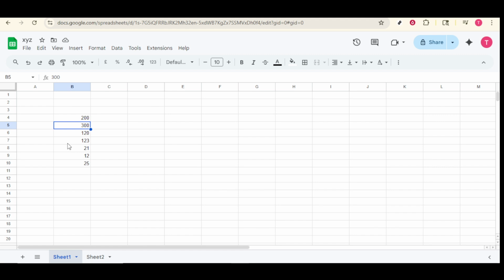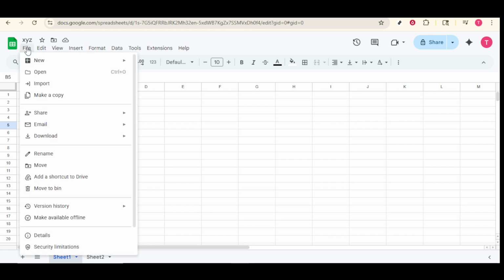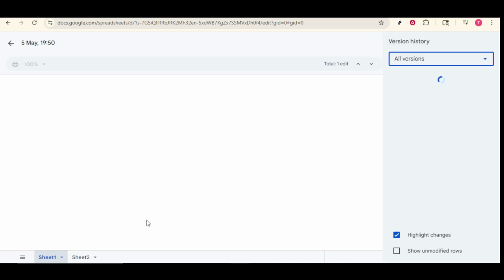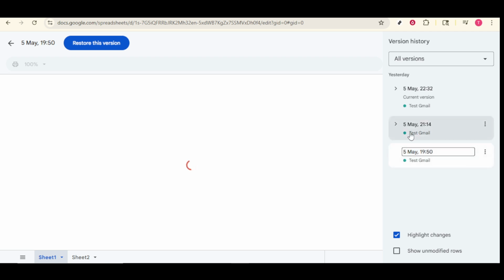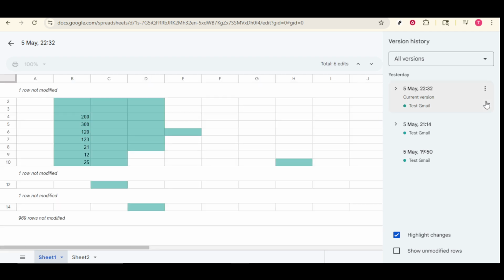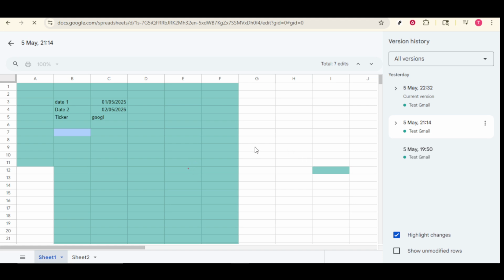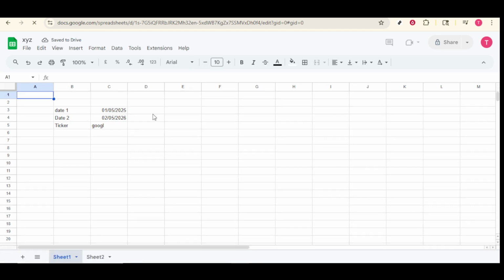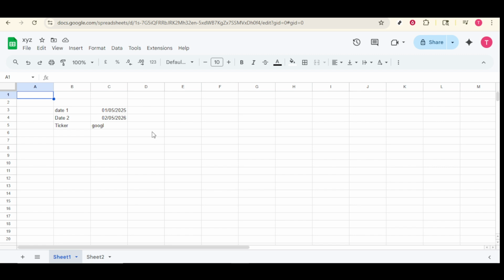How To View And Restore Versions In Google Sheets